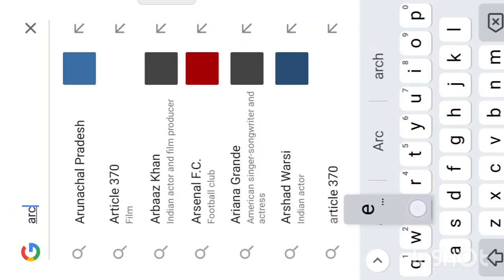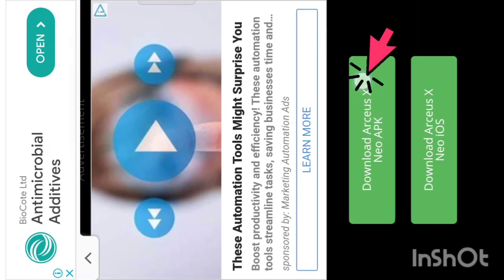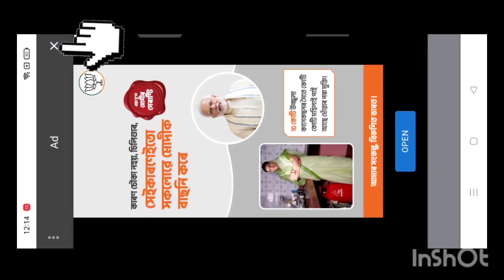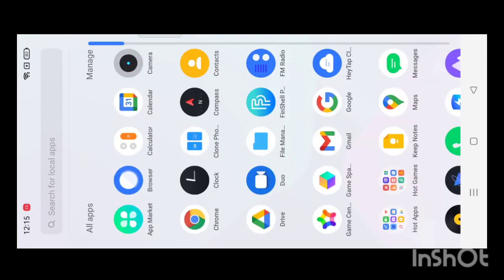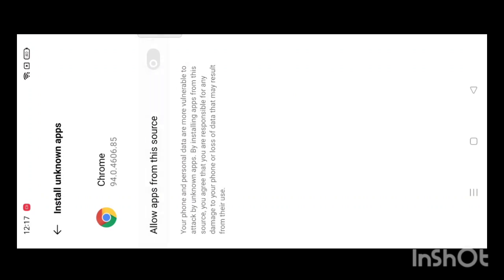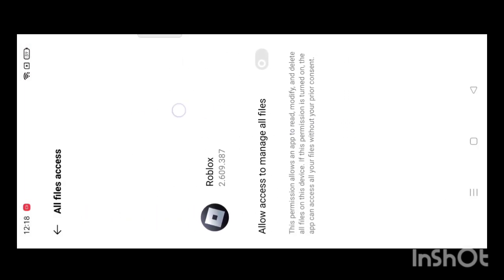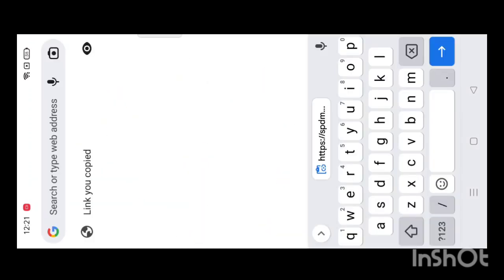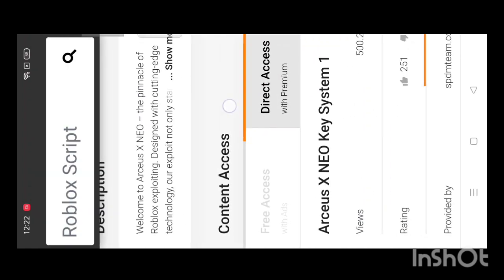How To Hack In Roblox Brookhaven !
𝙎𝘾𝙍𝙄𝙋𝙏 𝙇𝙄𝙉𝙆  ➡️

Its direct link don't worry i dont want to waste your precious time 🥰🥰

𝐖𝐨𝐫𝐤𝐬 𝐈𝐧 𝐀𝐧𝐲 𝐓𝐢𝐦𝐞 𝐎𝐟 𝐆𝐚𝐦𝐞 ⚠️⚠️